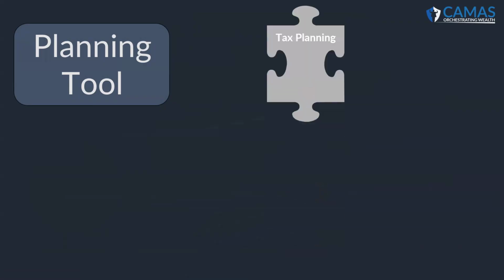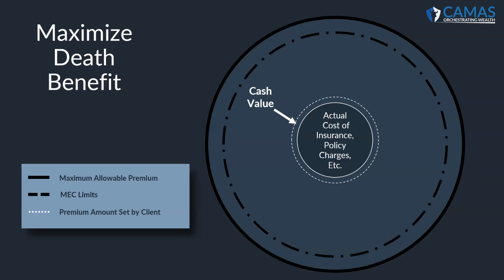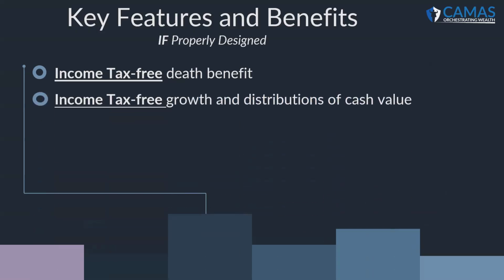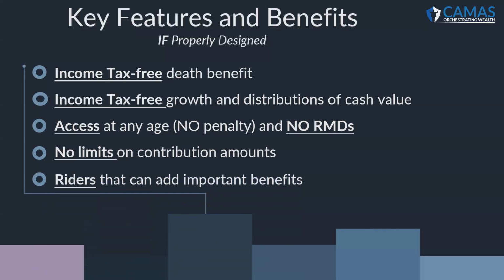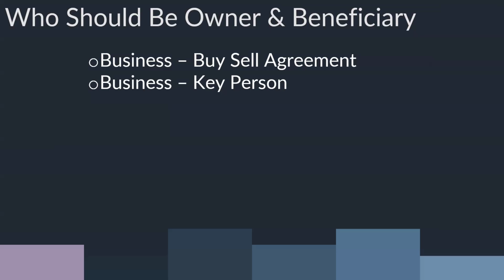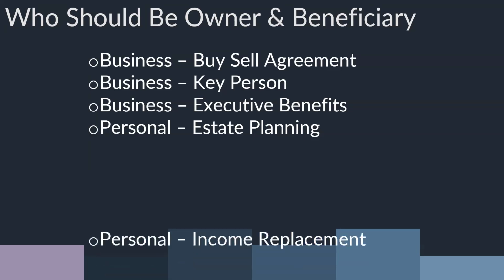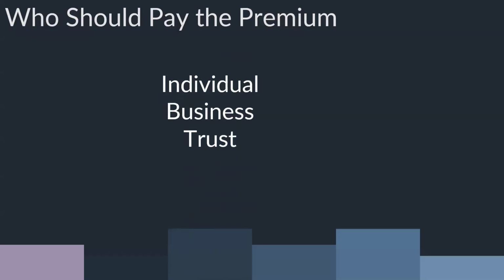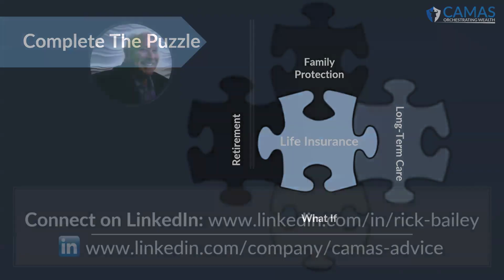Life Insurance Design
In this training Rick Bailey, JD MAcc, CFP explains the Five Key Triggers for an unplanned business exit.